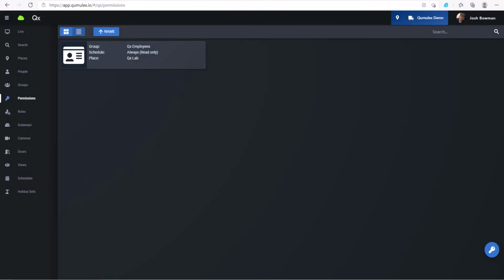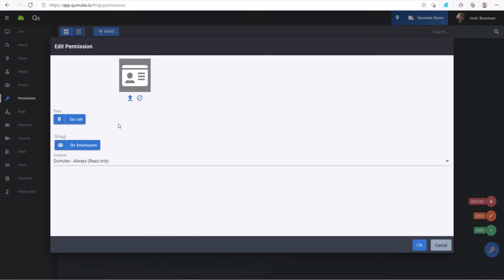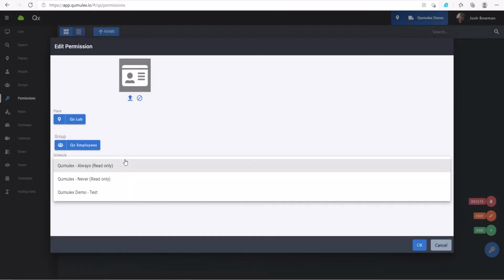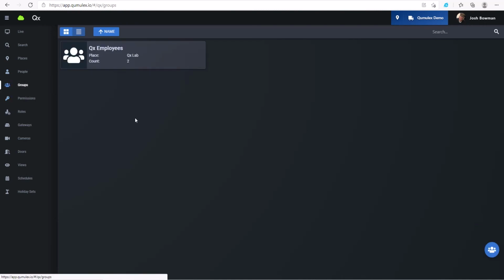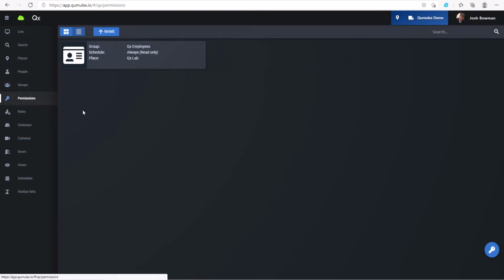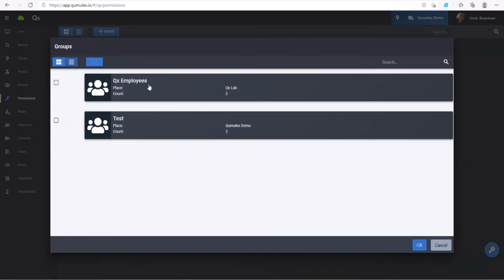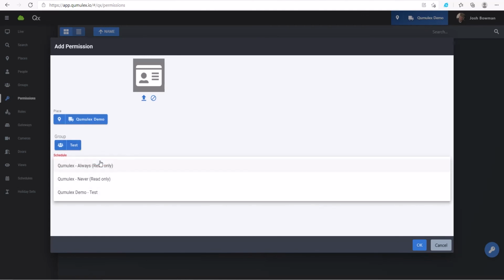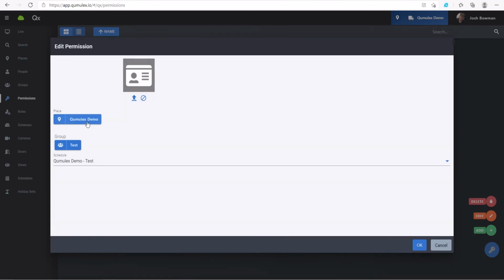QxControl Tutorial: Permissions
This QxControl tutorial will walk you through how to create and navigate through permissions.